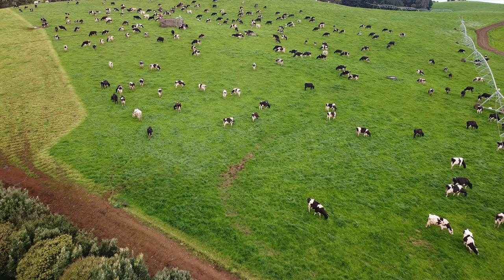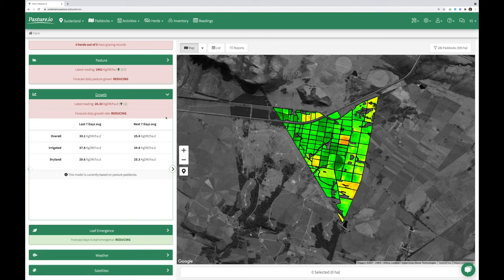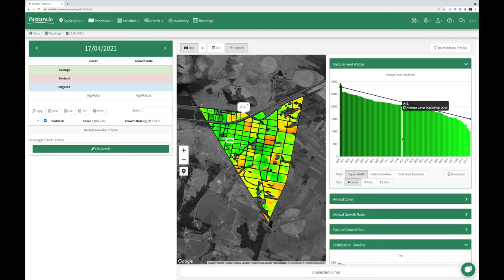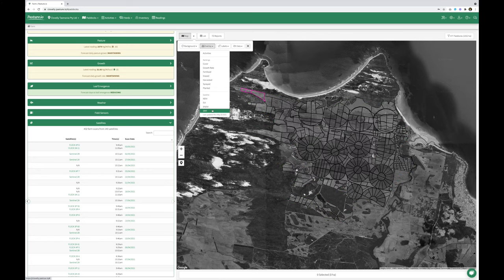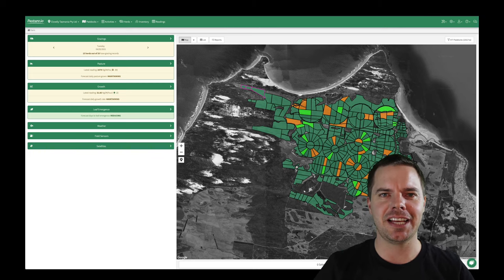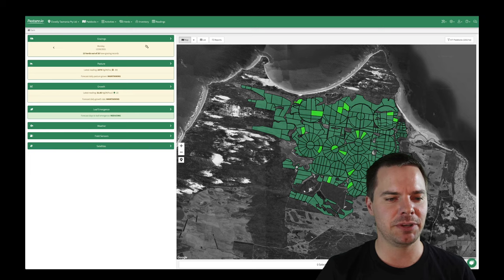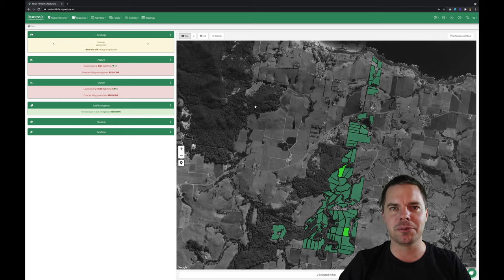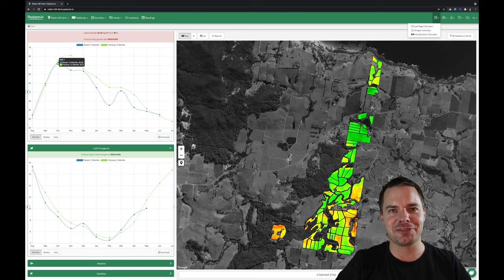Pasture.io Presentation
Presentation on Pasture.io by the founder and CEO Ollie Roberts